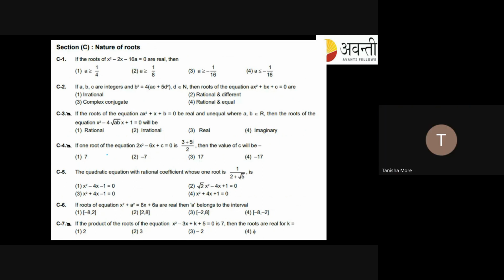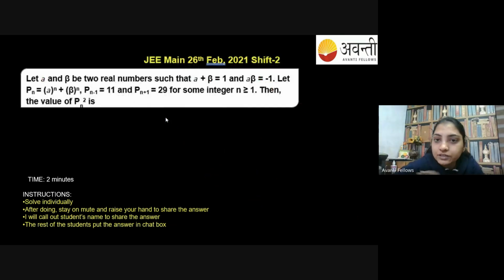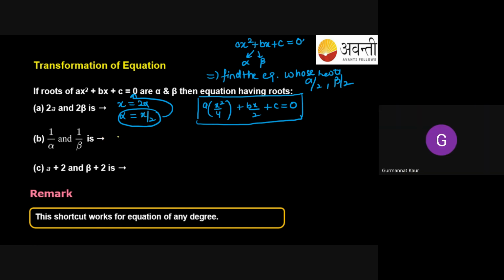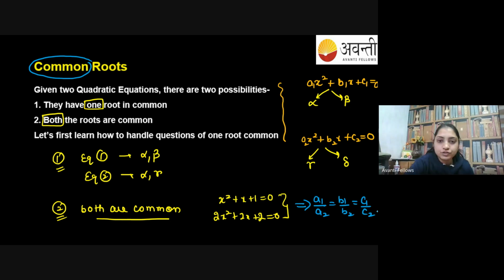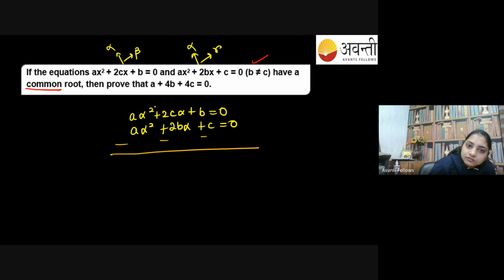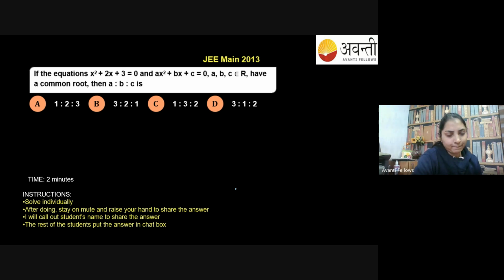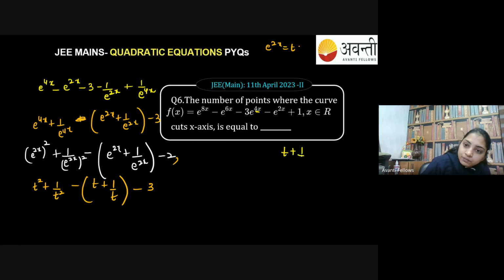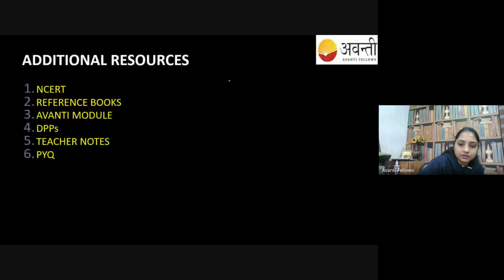Quadratic Equations L2 | 11th JEE Math | Dec 22nd, 2023